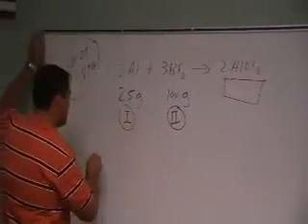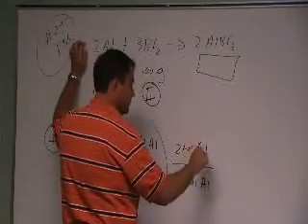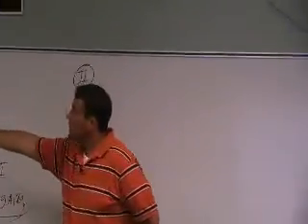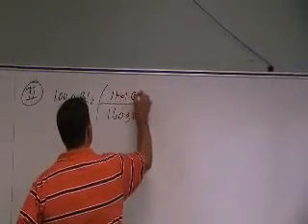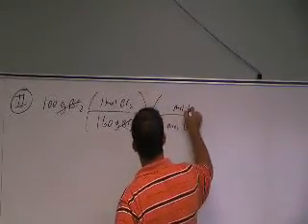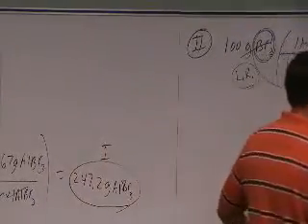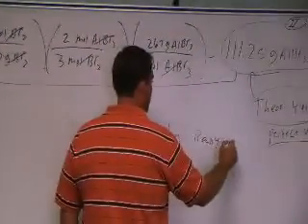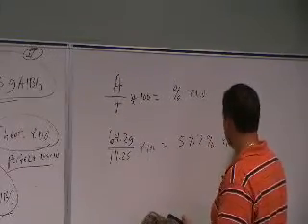FSCJ Chem 1025 Joe King Chapter 9 Part-2b of 4